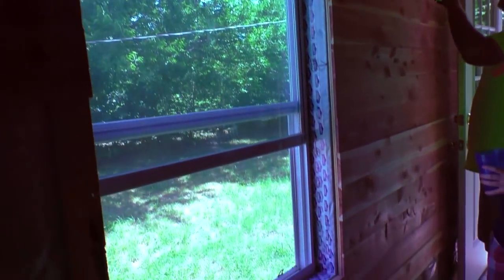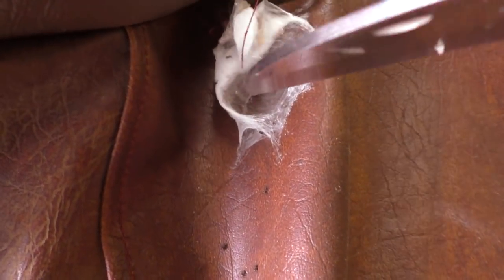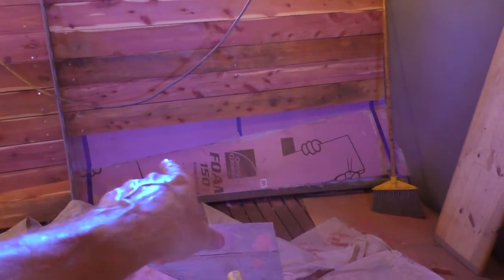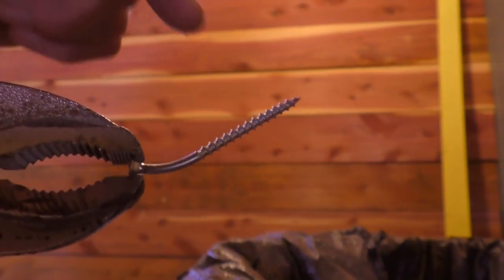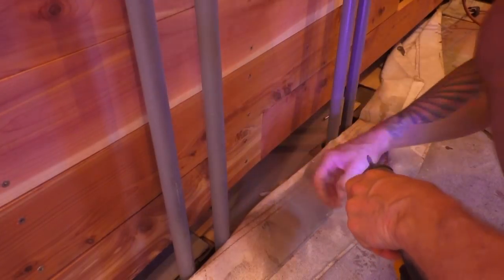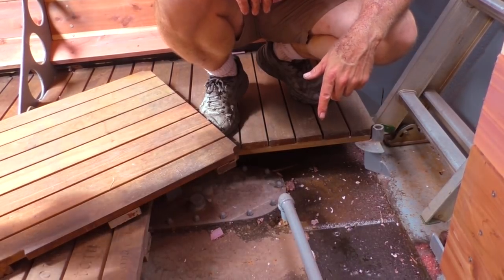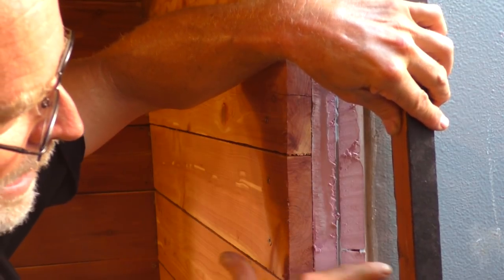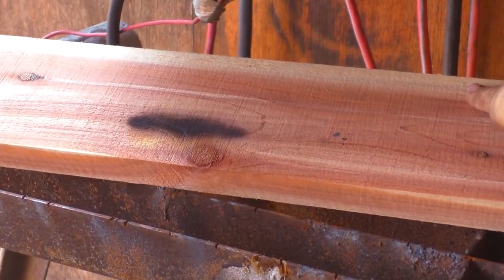Finishing the Cargo Hold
What work where your parents doing at age 12?  Mine where both working on farms. What work were you doing at age 12?  I was mowing lawns and helping on a farm and in a feed store.  What work are 12 year old children doing now?  How many of them do you think could do 6 to 8 hours in 102F, 39C for days in a row?  Work ethic is not dead yet.

[ Music ]
Bleeker Street Blues by Chris Haugen